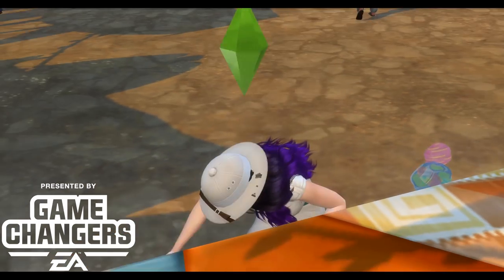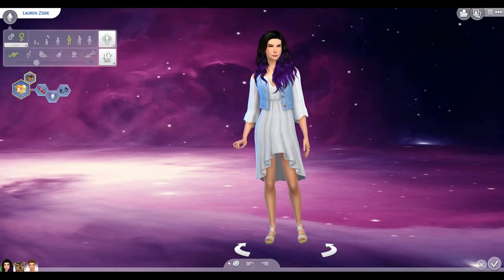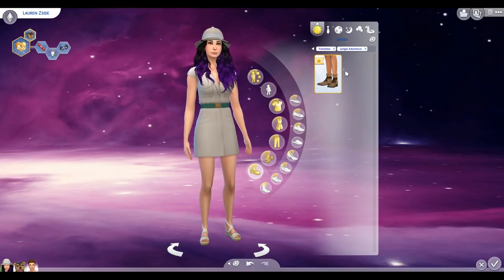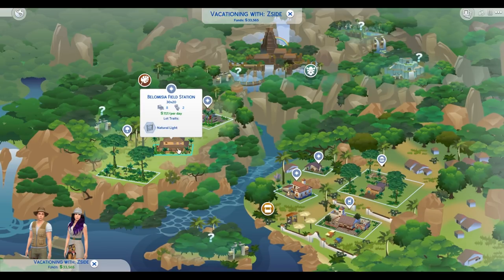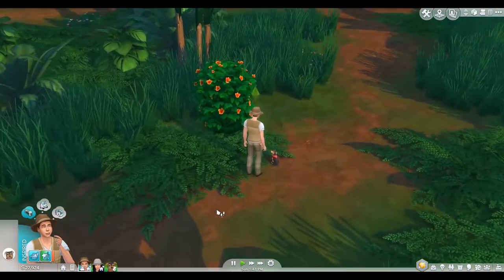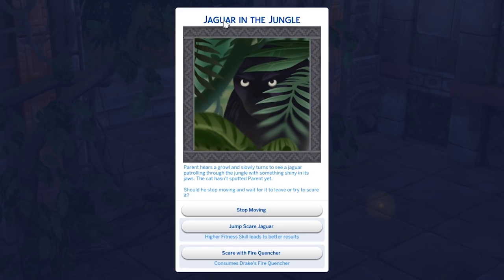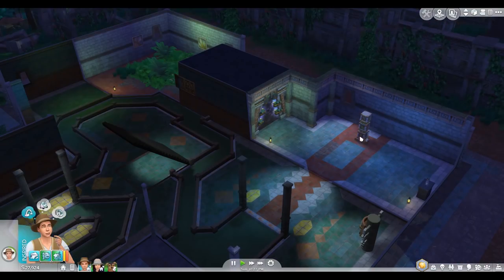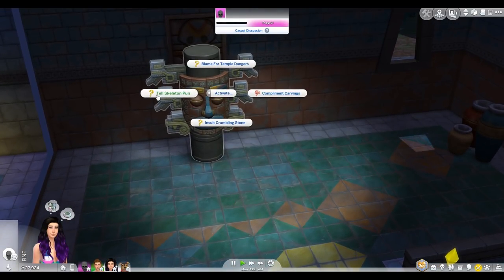The Sims 4: Lauren Goes On A JUNGLE ADVENTURE (New Game Pack)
The Sims 4 Jungle Adventure game pack is about to be released so I decided to have the Sim version of me, Bobby & Dexter go on a Jungle Adventure to check it out!!

Thank you EA Game Changers for sending me an Early Access code!